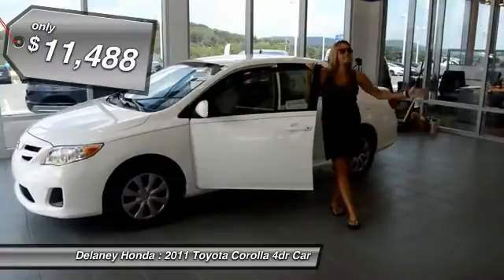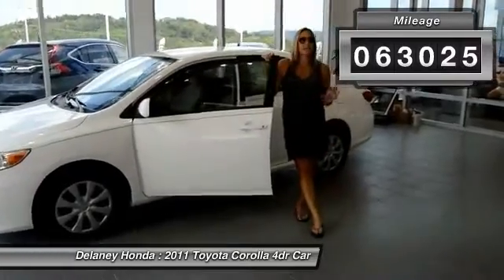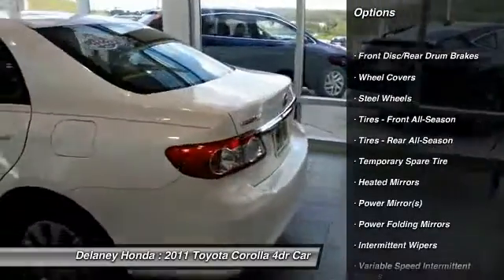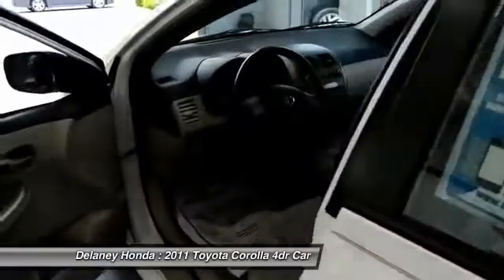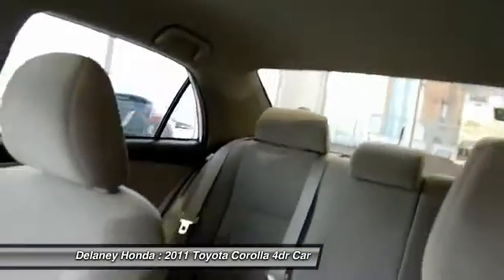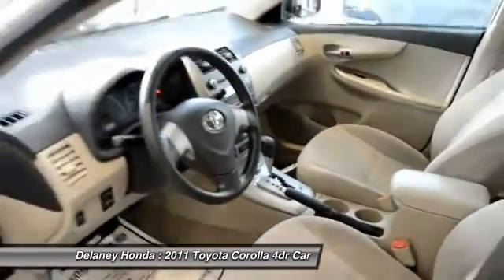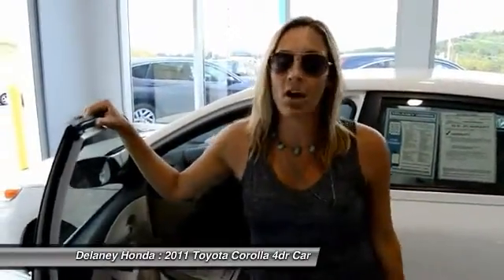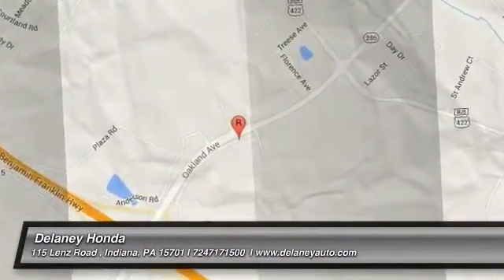2011 Toyota Corolla H55241A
2011 TOYOTA COROLLA Indiana, PA
Stock# H55241A

Delaney Honda
115 Lenz Road

CLEAN CARFAX! ONE OWNER!. Don't bother looking at any other car! STOP! Read this!

Come take a look at the deal we have on this beautiful 2011 Toyota Corolla. This outstanding Toyota is one of the most sought after used vehicles on the market because it NEVER lets owners down. It is nicely equipped with features such as CLEAN CARFAX!